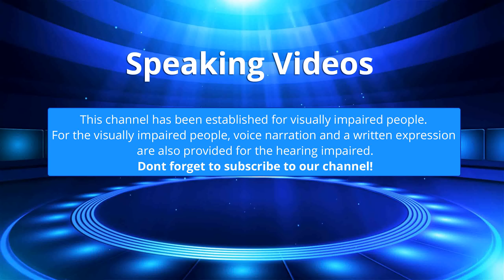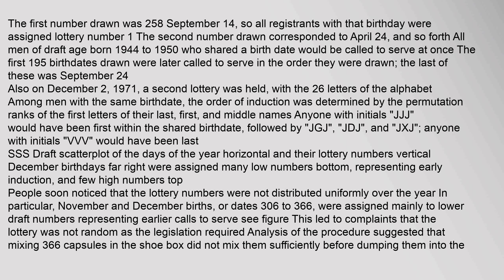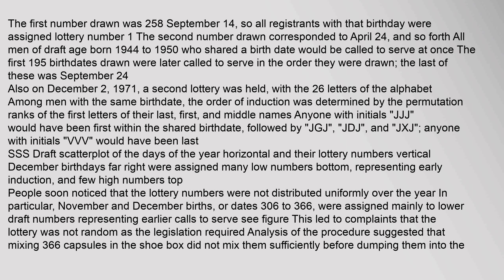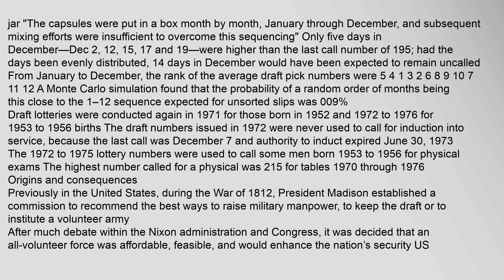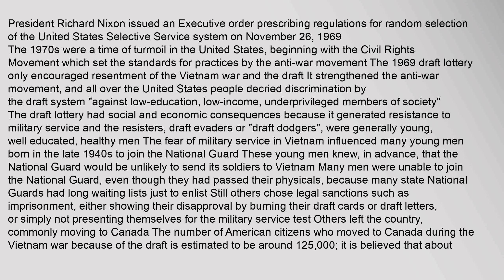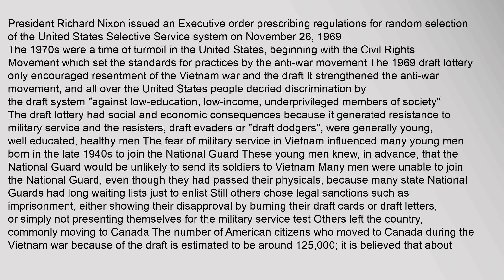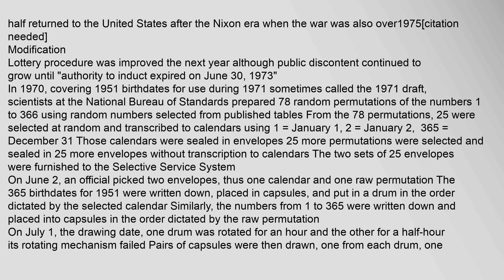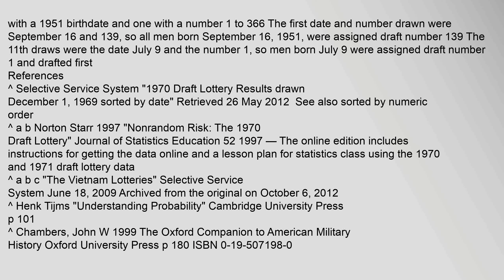Draft lottery (1969)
Contents
1,Method
2,Origins,and,consequences
3,Modification
4,References
5,External,links
Method